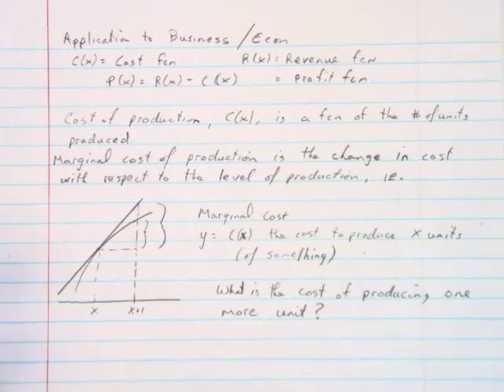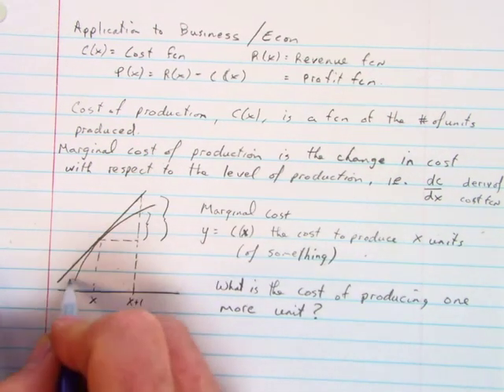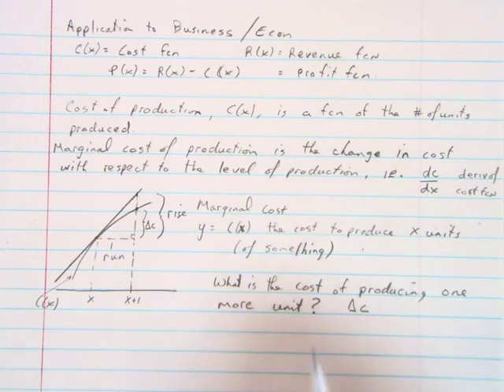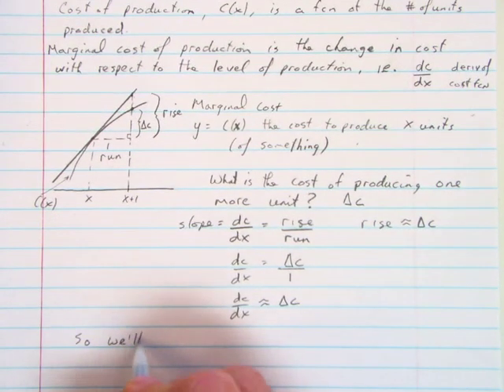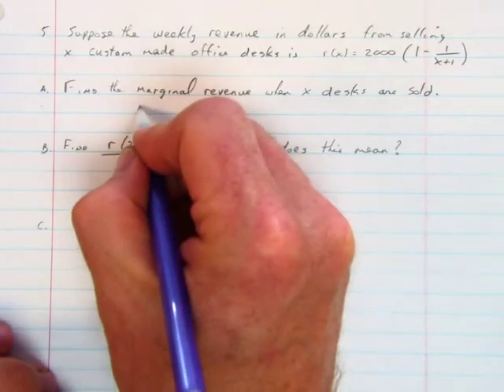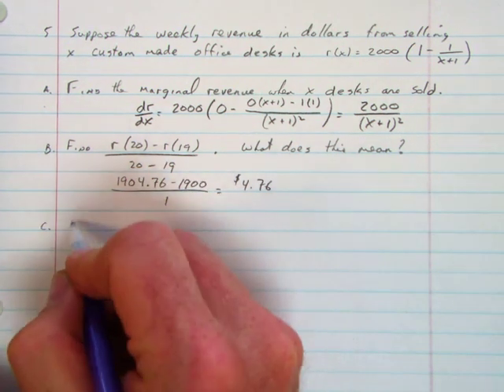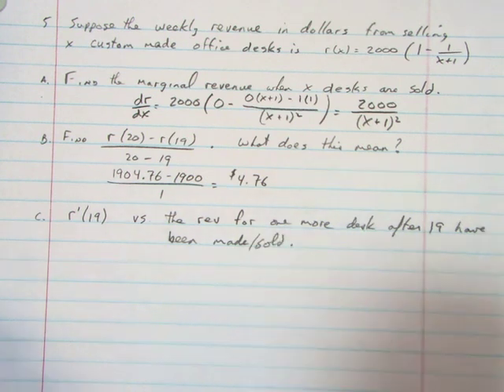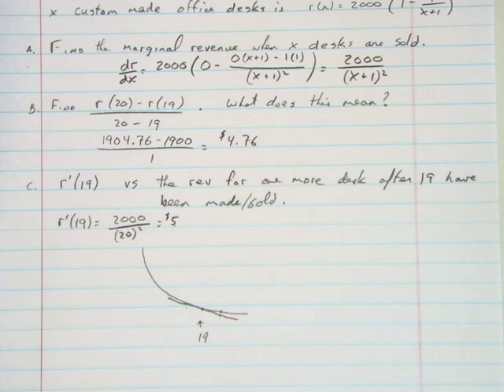Calc 3-4 5MarginalCost Rev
Here is an explanation and example of Marginal Cost/Rev, an application of using the derivative for a rate of change.